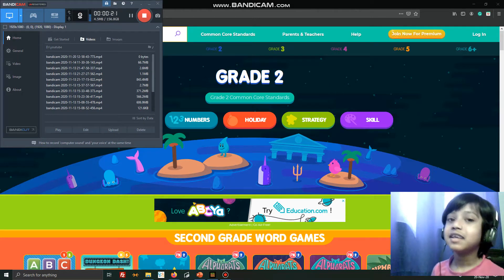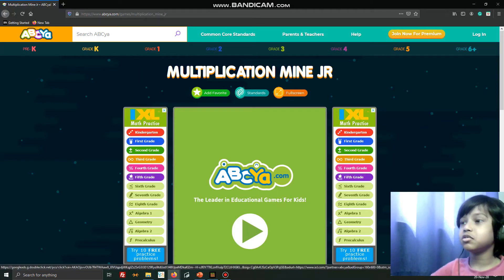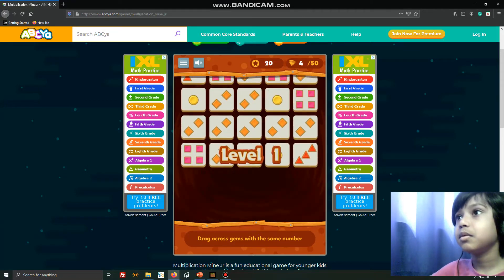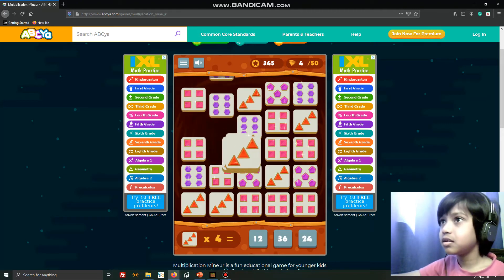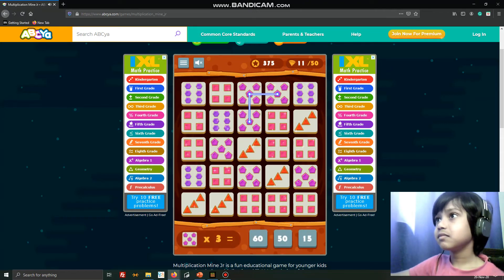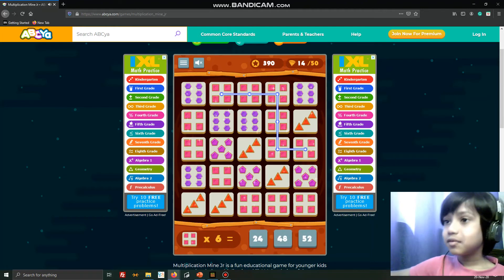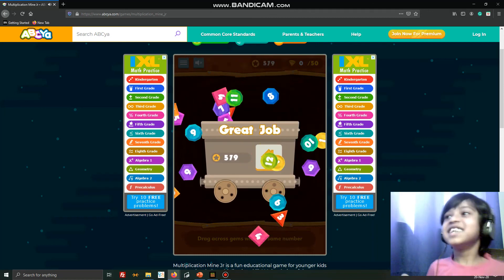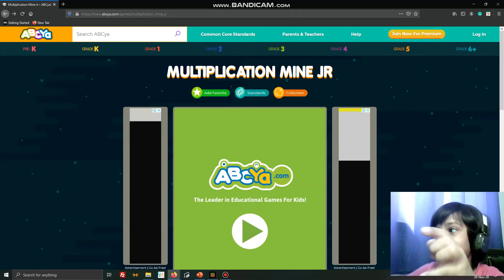Multiplication practice in ABCya || times table || multiplication facts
ABCya is a kid-safe and free educational website. where kids can practice Math concepts and English through interactive games.
Here in this video, Tarun is playing the Multiplication Mine Junior game to practice multiplication facts up to times table 6.